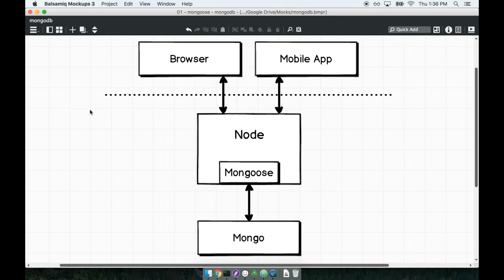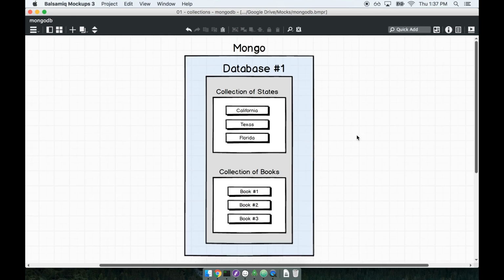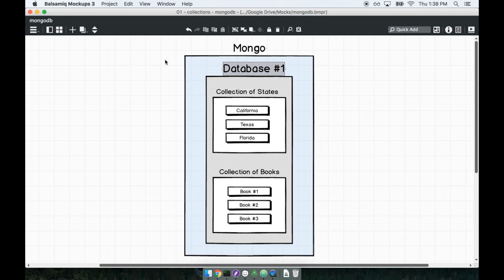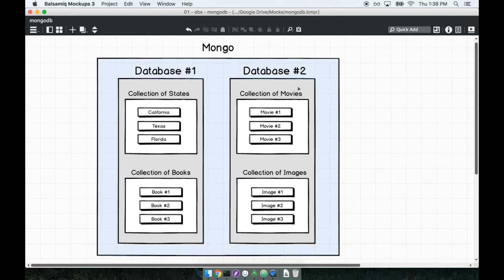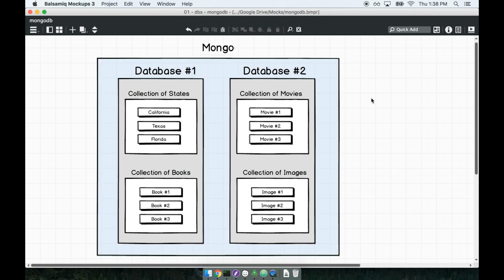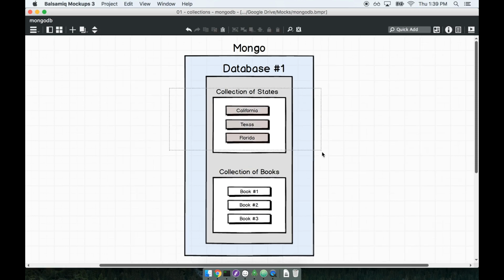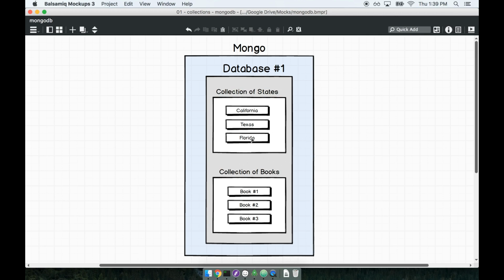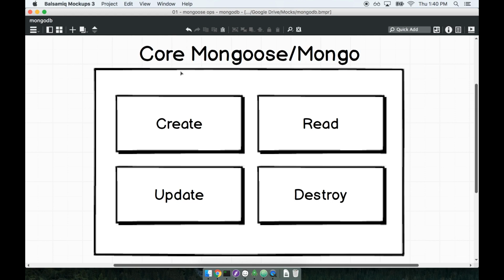012 Fundamentals of MongoDB